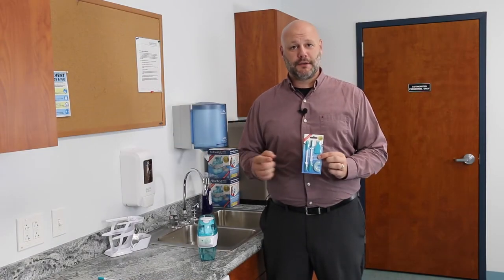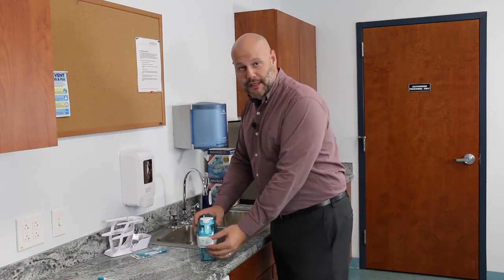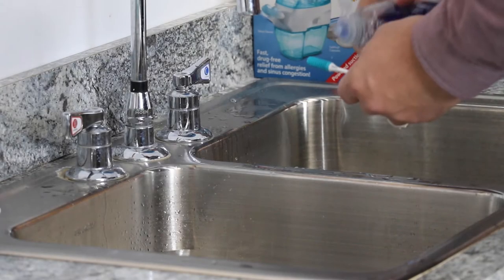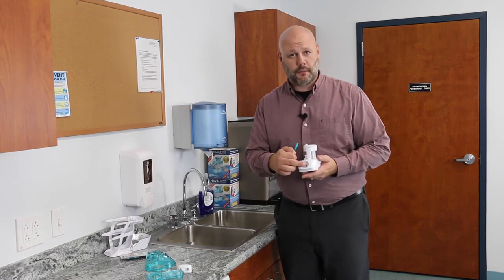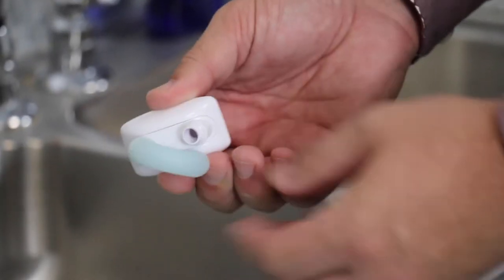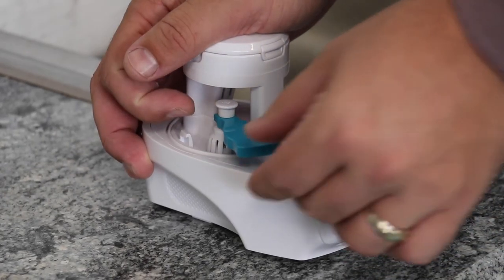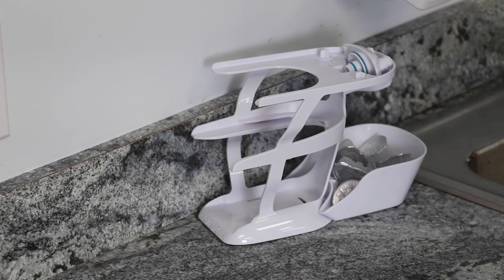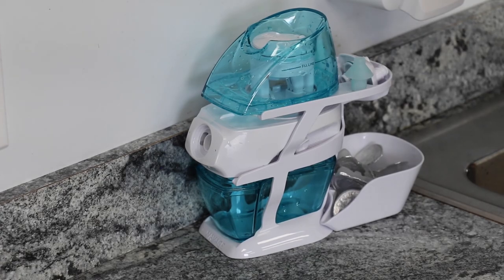Naväge Nasal Care – Using the Naväge Cleaning Kit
Detailed instructions showing how to use the Naväge Cleaning Kit to keep your Nose Cleaner sanitary and functioning properly.

- Purchase your Naväge Cleaning Kit today!